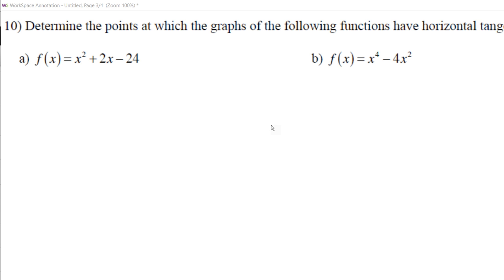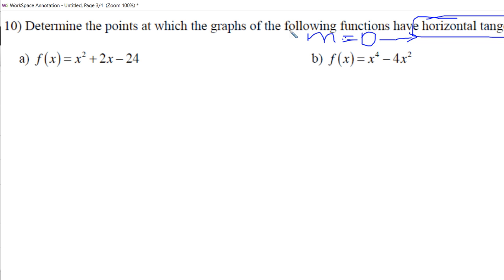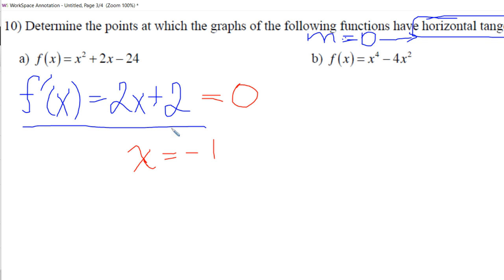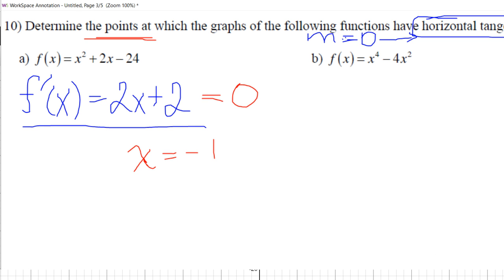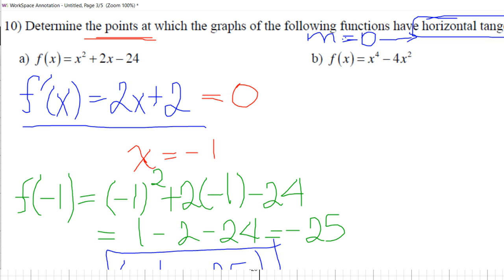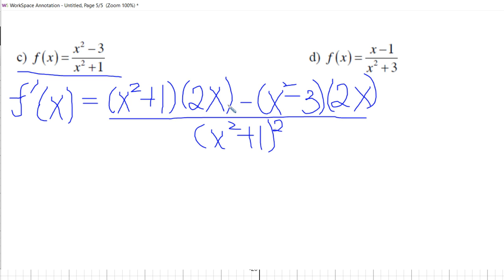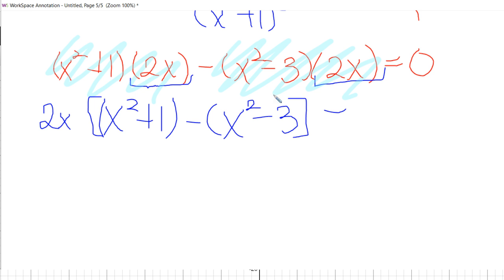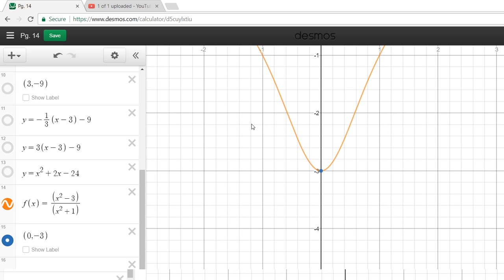Where do we have Horizontal Tangent Line?